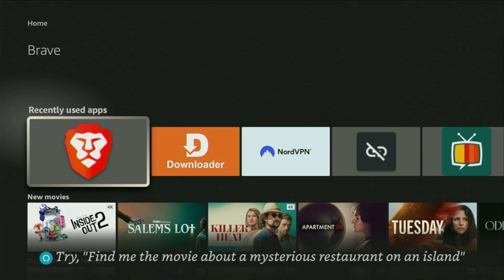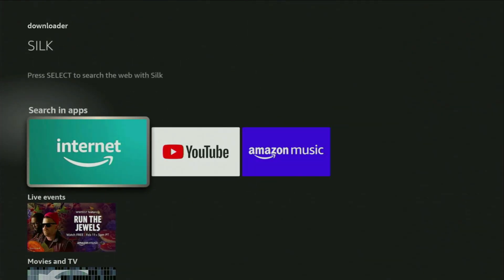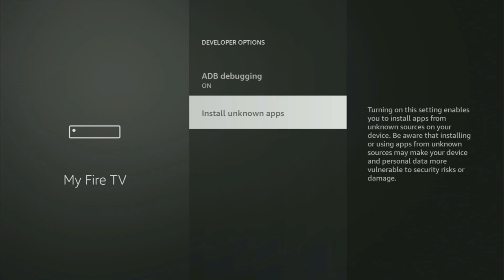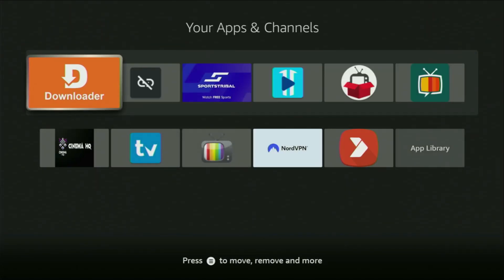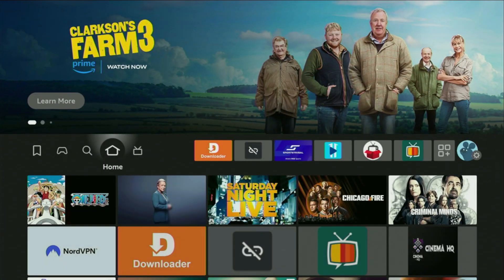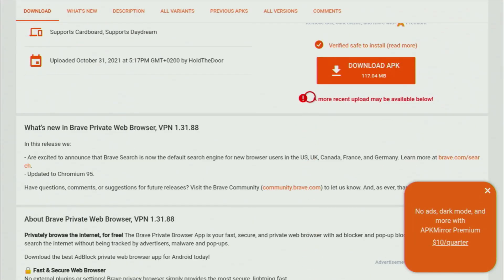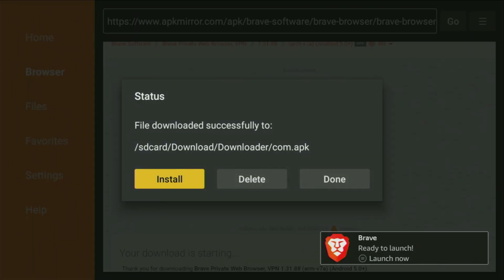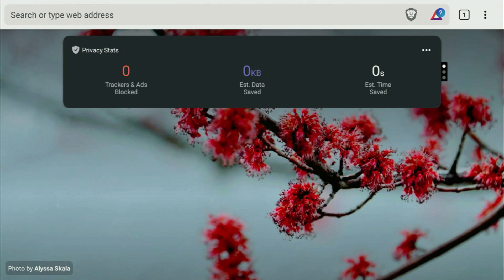How to Install Brave Browser on Firestick - FULL GUIDE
Looking for a way to download and install Brave browser on your Firestick? Follow the guide to learn how to get, set up and use Brave browser on any Amazon Firestick device.